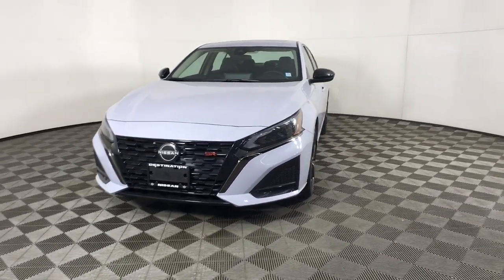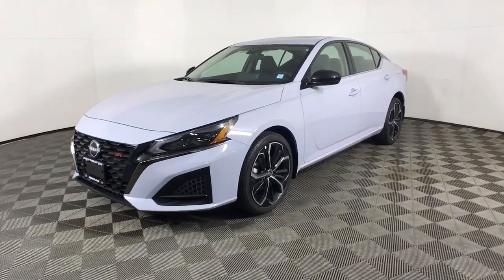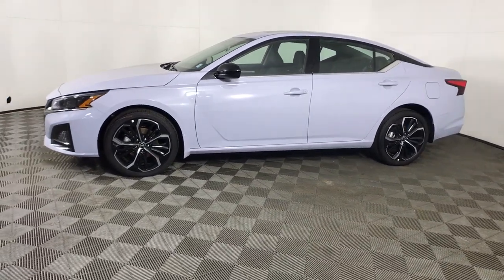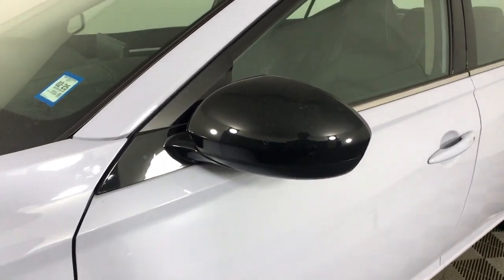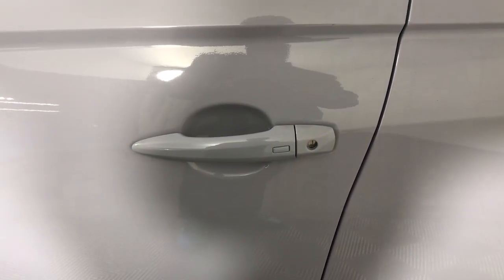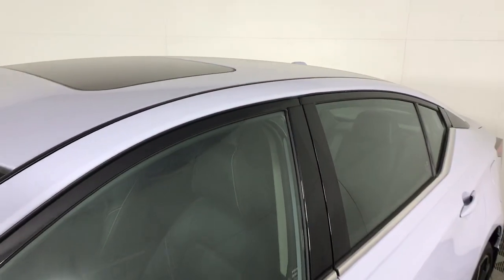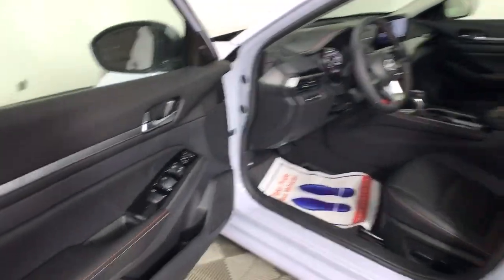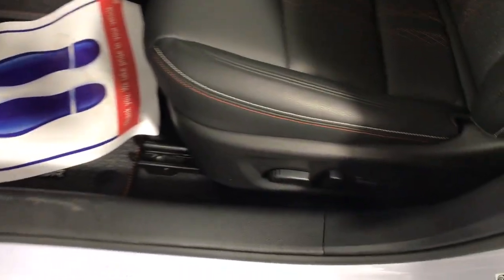2024 Nissan Altima Albany, Colonie, Latham, Johnstown, Glens Falls, NY N24A0246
Gray Sky Pearl New 2024 Nissan Altima 2.5 SR available in Albany, New York at Destination Nissan. Servicing the Colonie, Latham, Johnstown, Glens Falls, NY area.
2024 Nissan Altima 2.5 SR - Stock#: N24A0246 - VIN#: 1N4BL4CW7RN373078

Destination Nissan
770 Central Ave